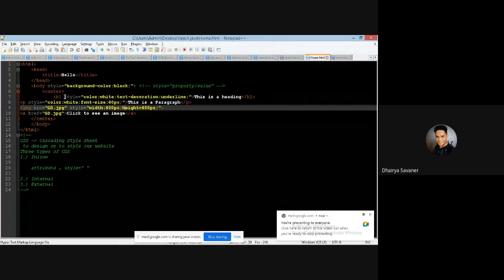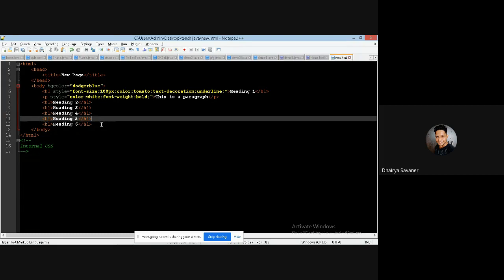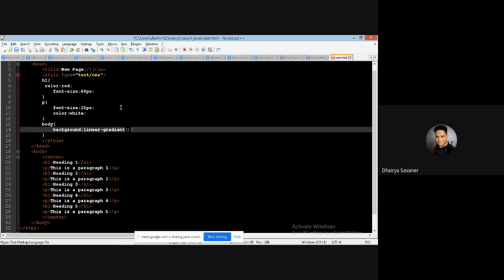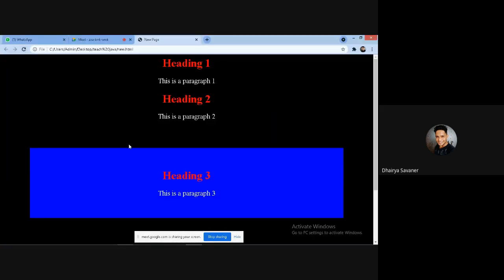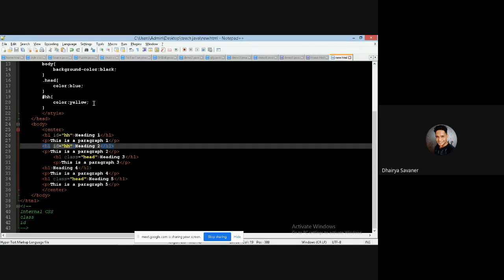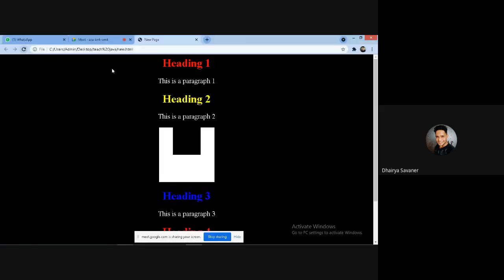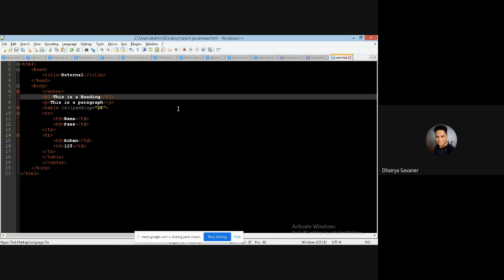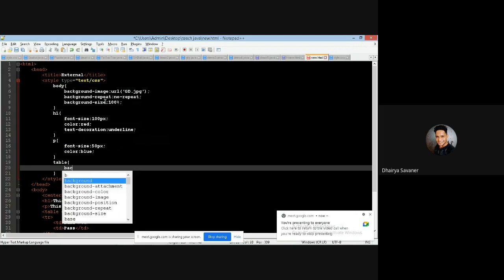Java Training || Batch 03 || Day 7 || CAREER DREAMS EDUCATIONS || TECHNOPHILIA1.0